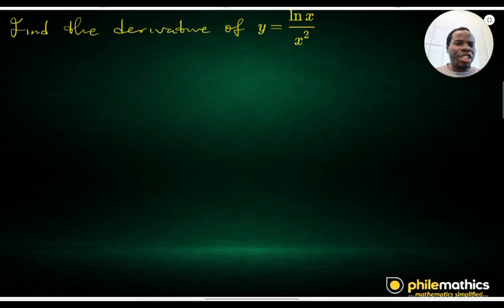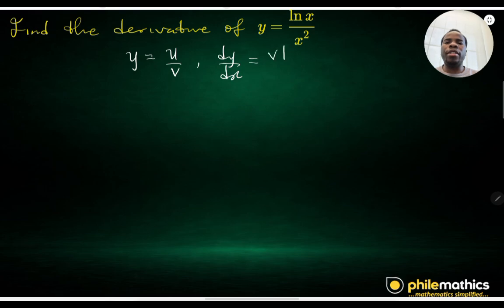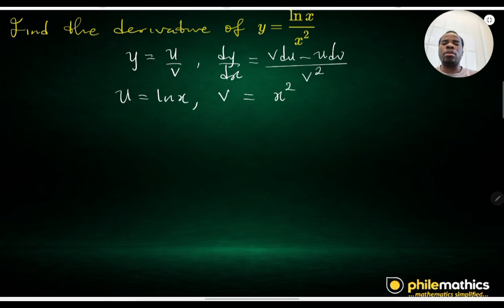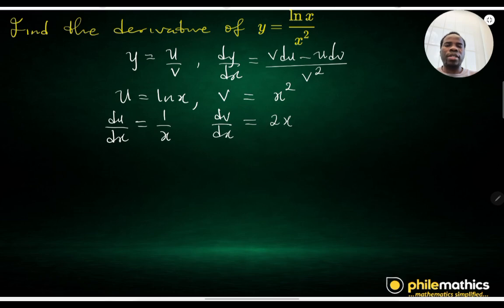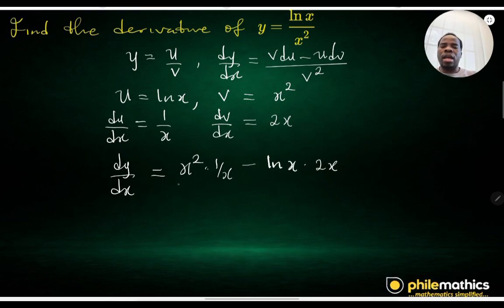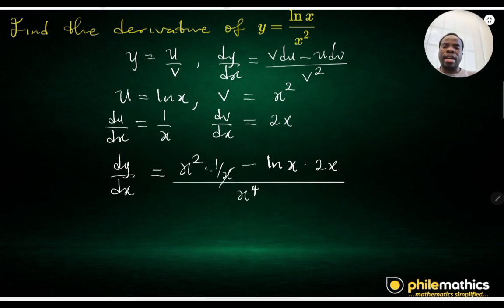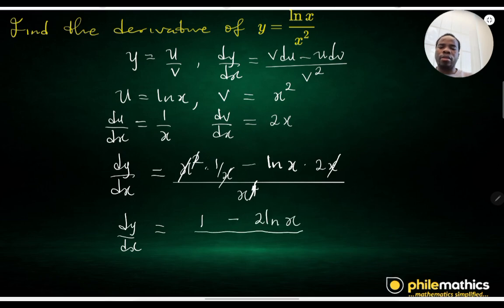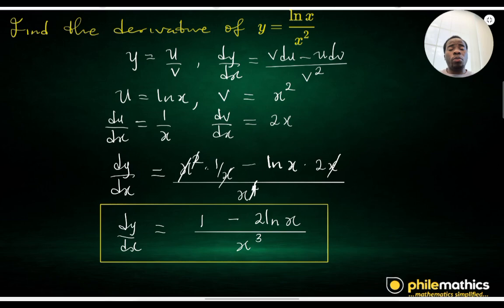THE FASTEST WAY TO DIFFERENTIATE THIS EXPRESSION